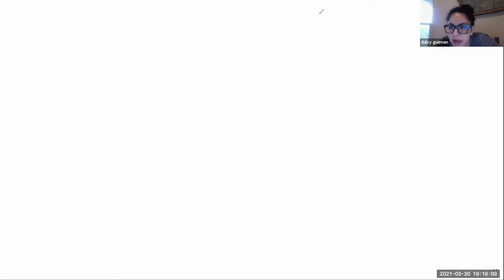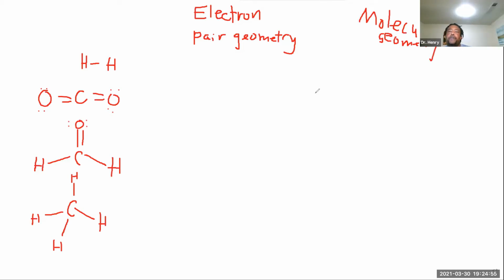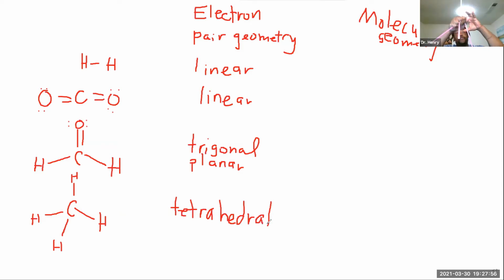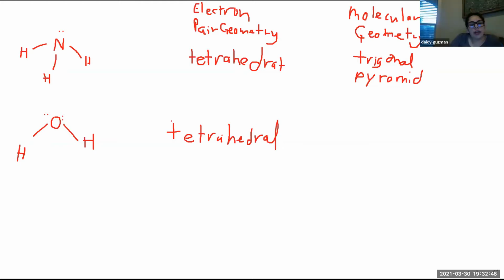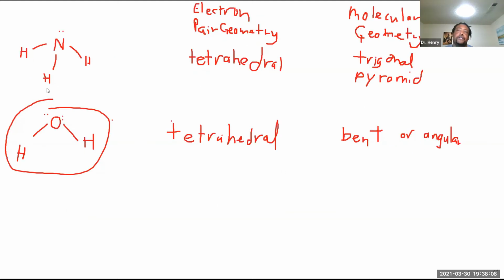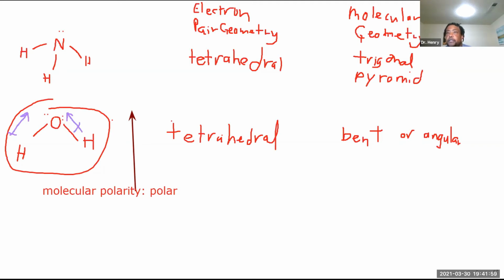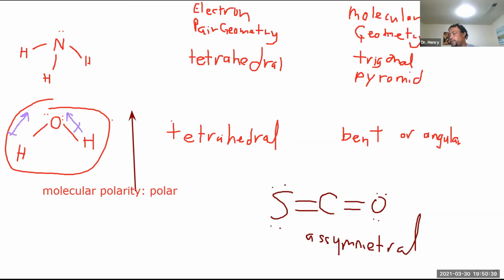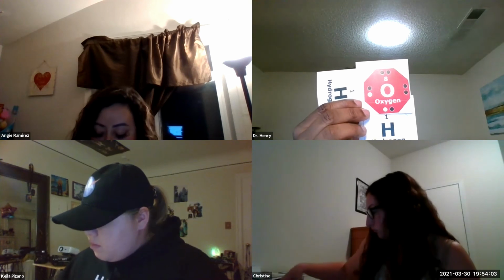CHEM22 Molecular Geometry Lab